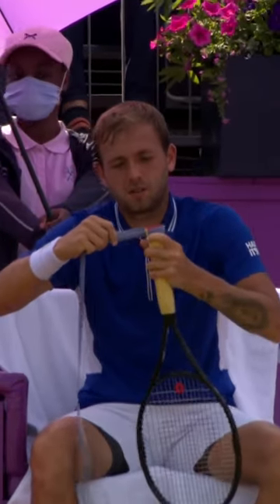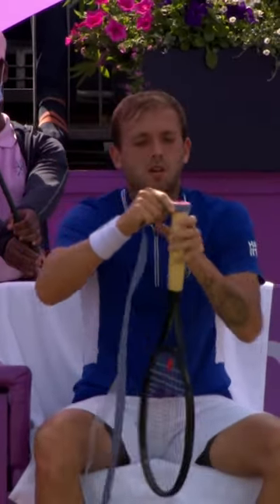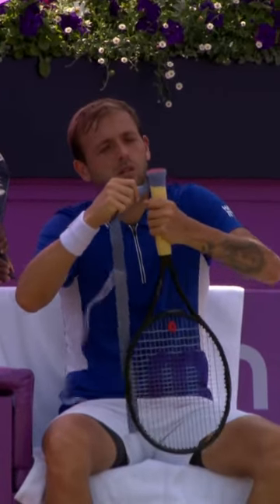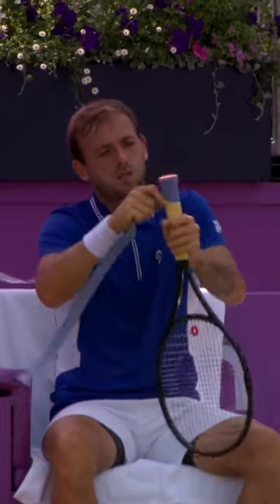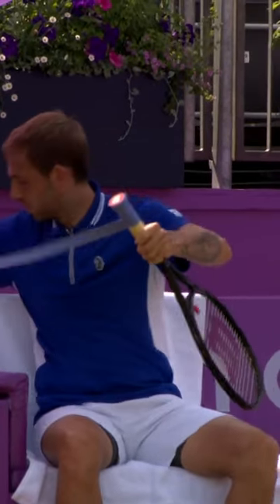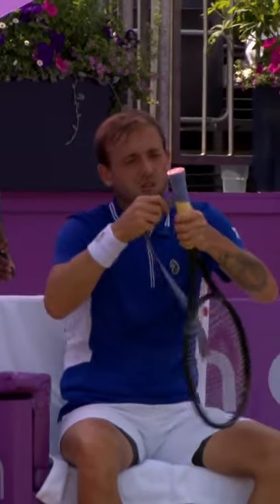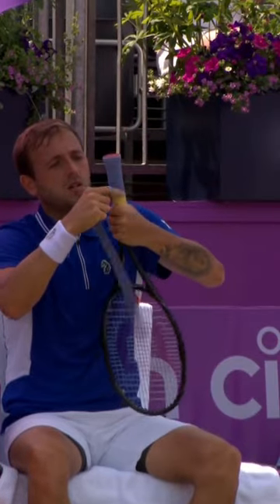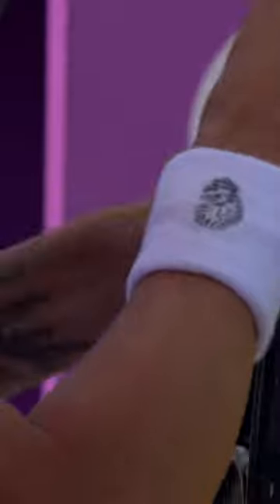A true master of the art 🖌️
Welcome to the LTA’s official YouTube channel. From now on, it’s tennis on your terms.